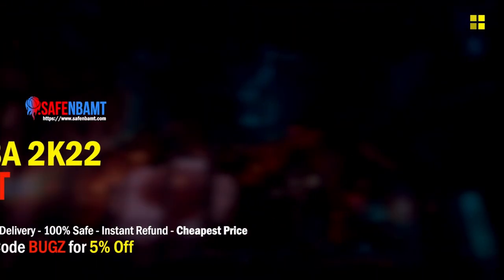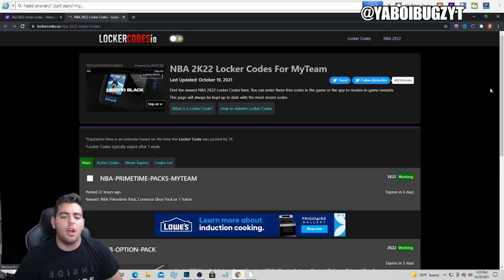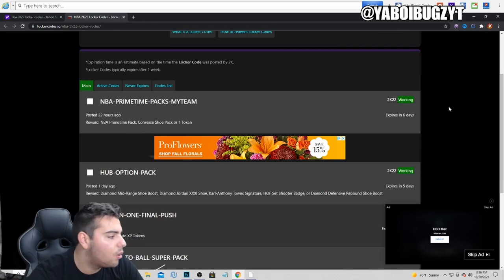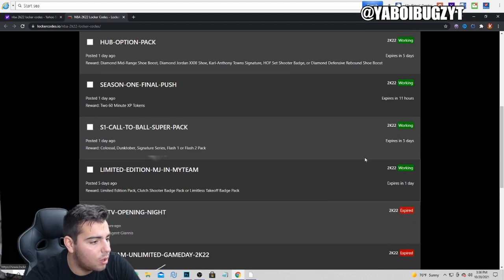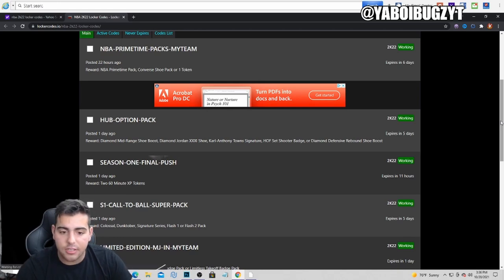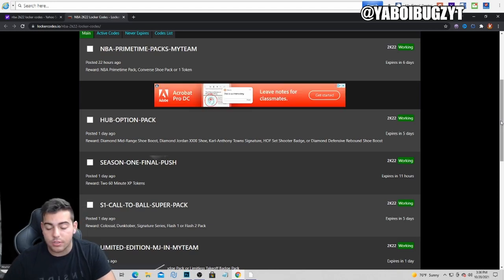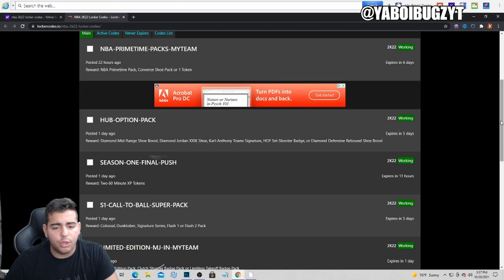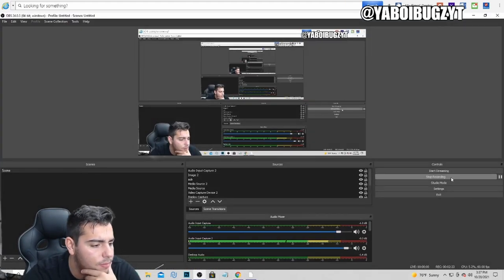5 INSANE NEW ACTIVE LOCKER CODES IN NBA 2K22 MY TEAM!